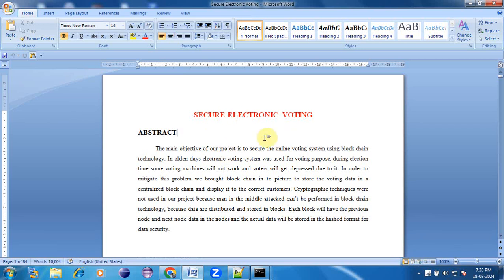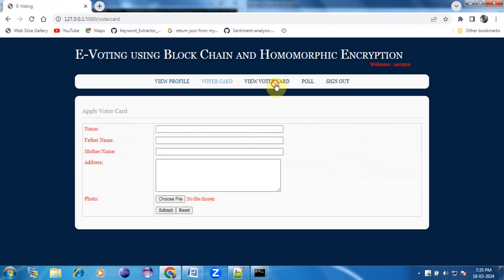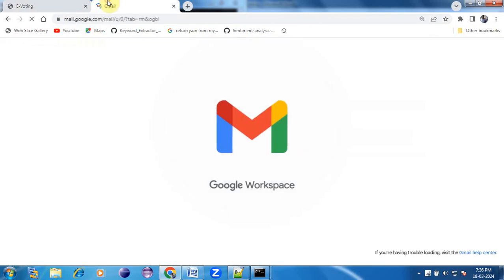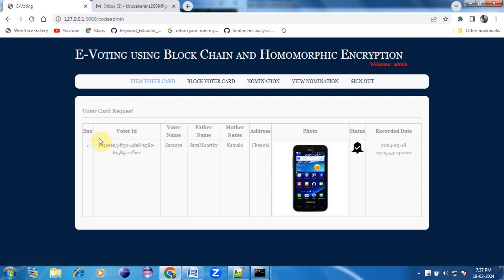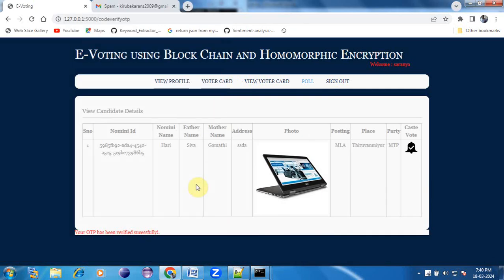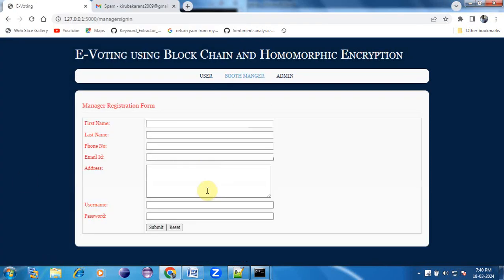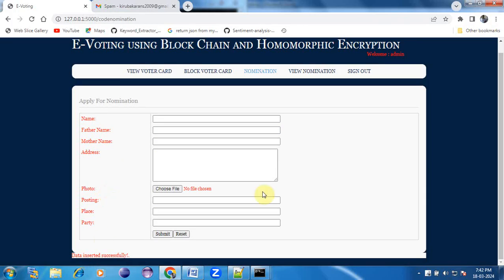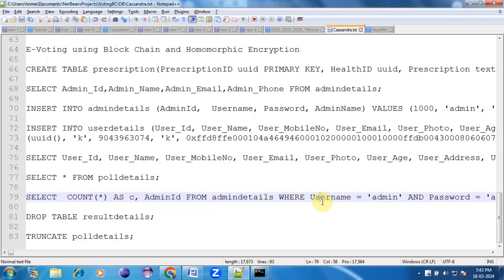SECURE ELECTRONIC VOTING